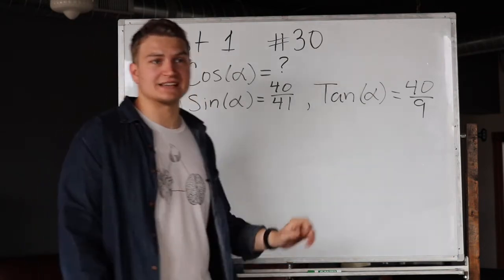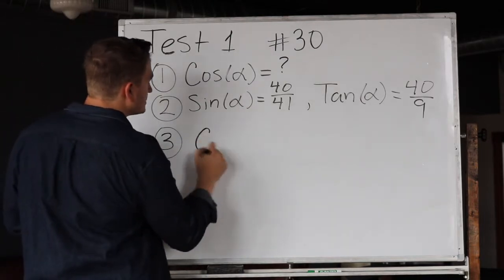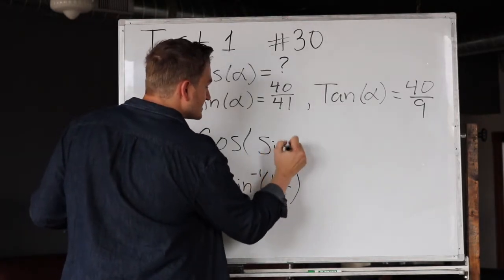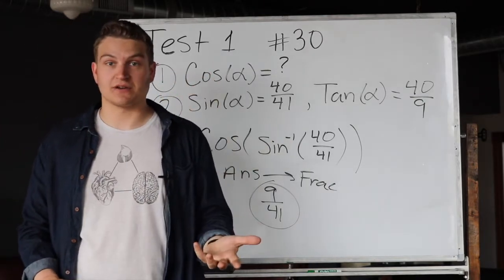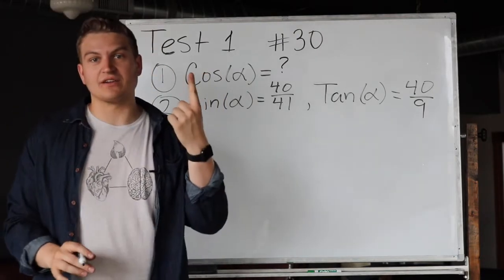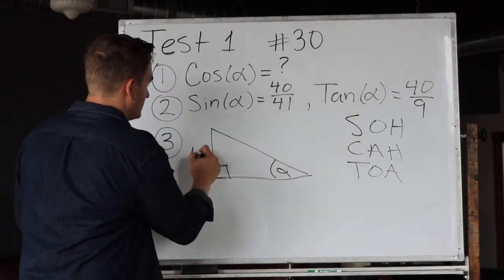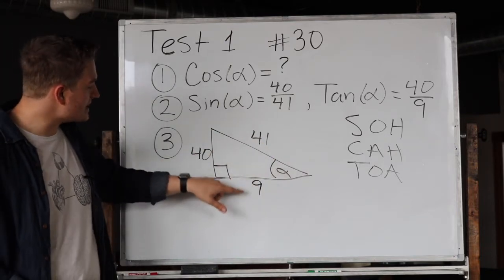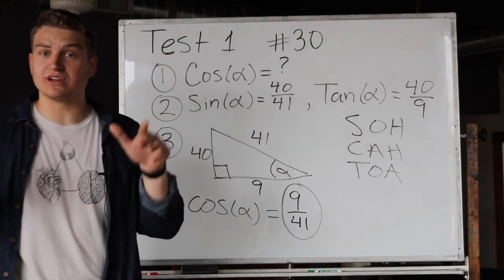TorchPrep Math Test #1 Question #30